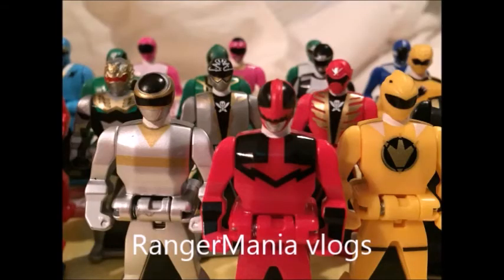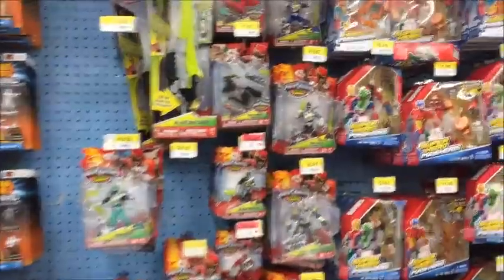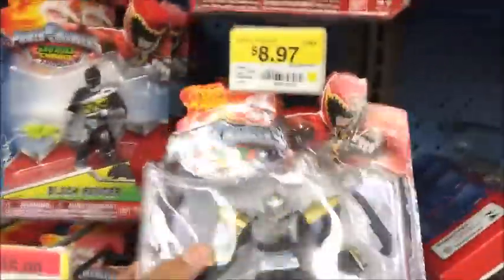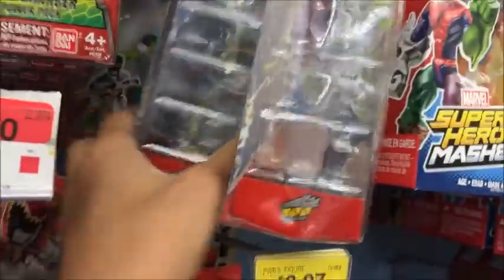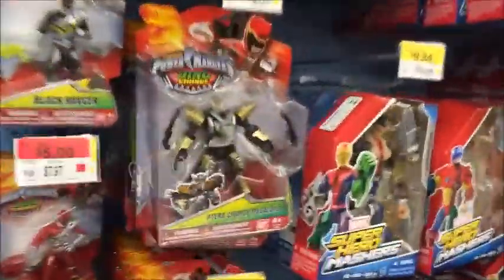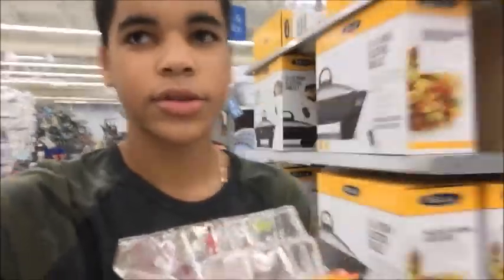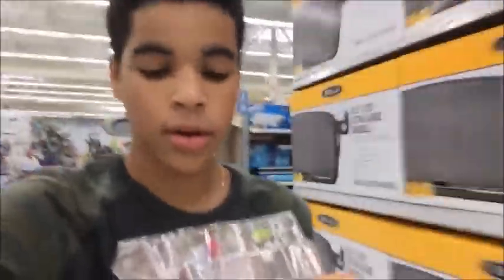Dino Drive figures at Walmart! 7.26.15 RangerMania vlog #6